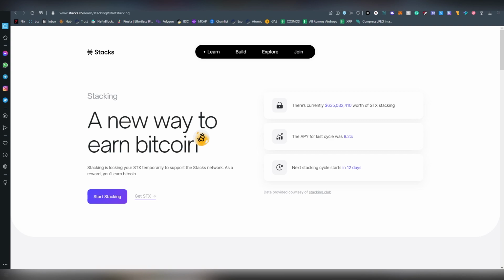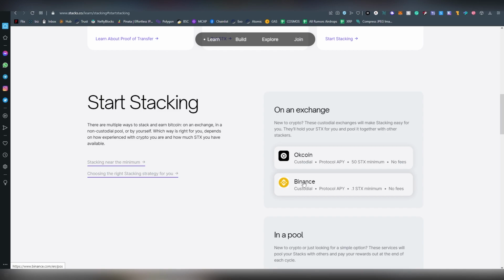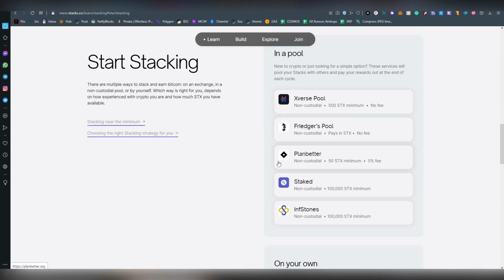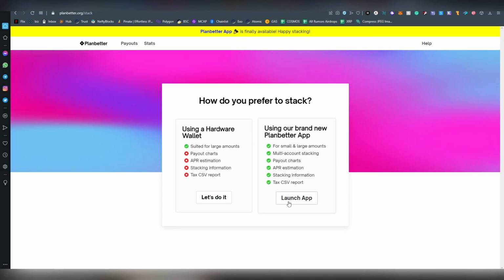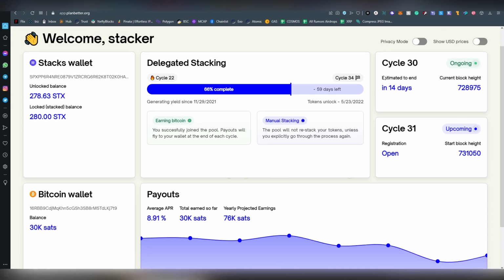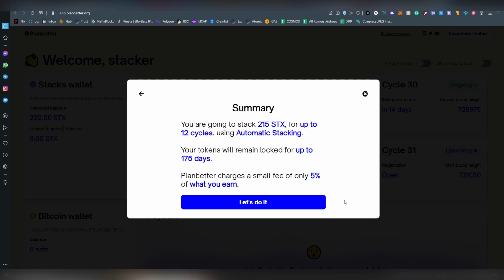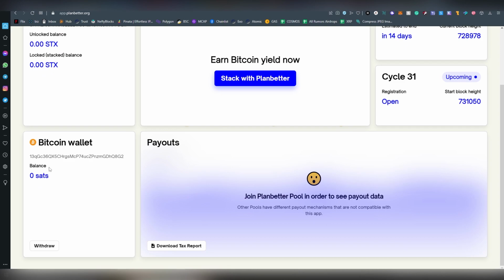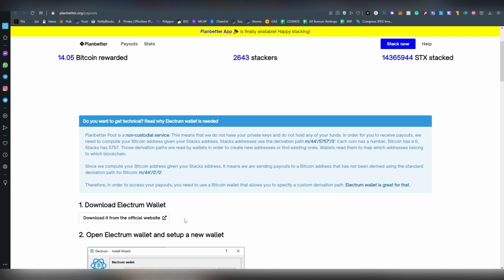Stacks (STX) Staking Guide (Get Bitcoin Rewards)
Todays guide will be focusing how to stake your Stacks (STX) which gets you Bitcoin Rewards with one option that also gets you STX rewards for those who prefer that.

Remember that staking possiblity under Stacks is not something that is available all the time, only during when registration cycle opens.